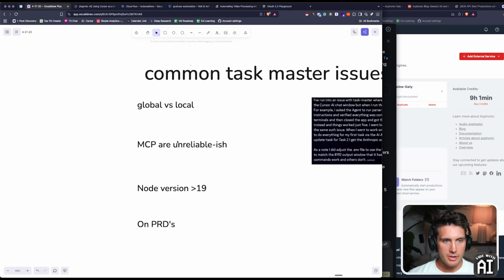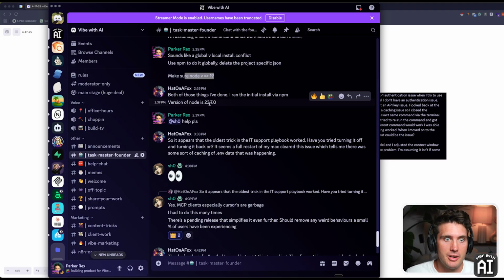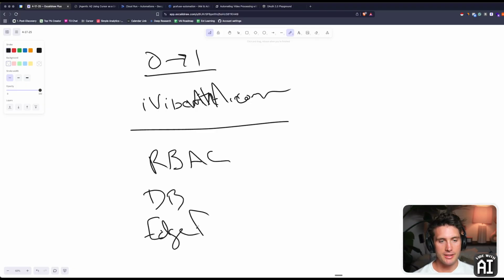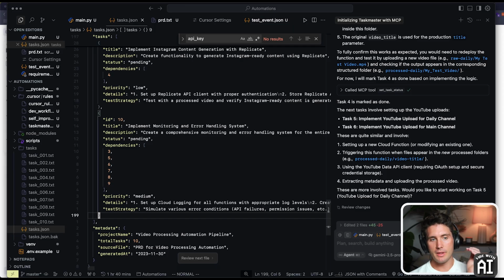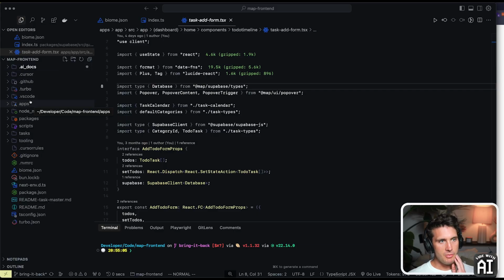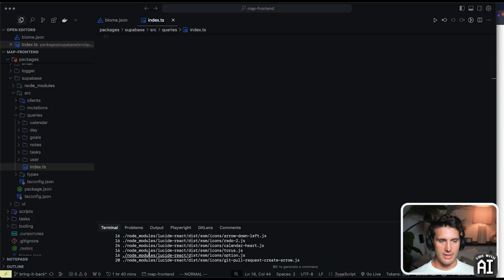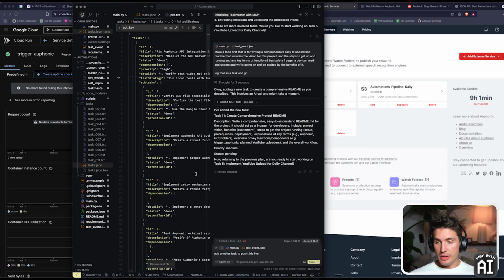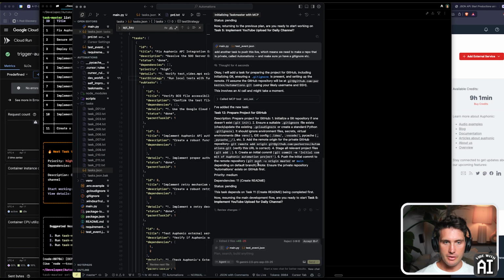Task Master + Cursor Problems? Fixed in 2 Minutes